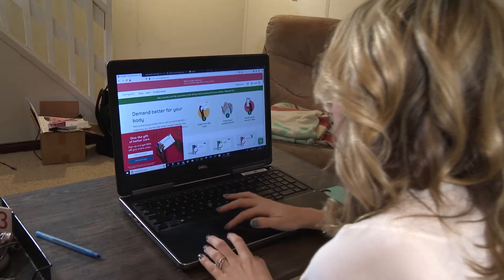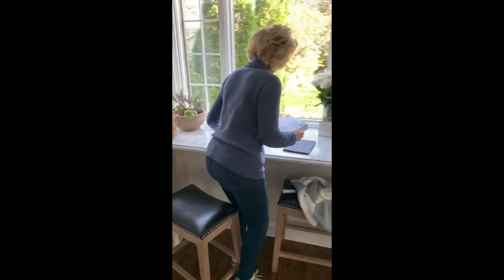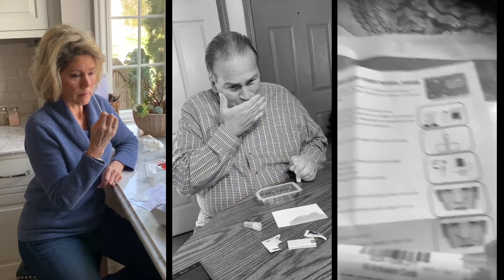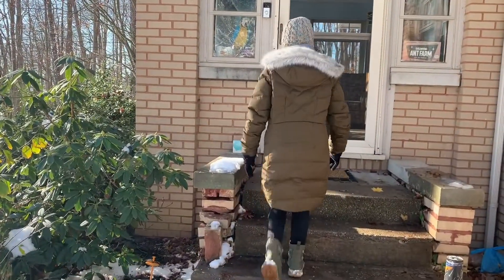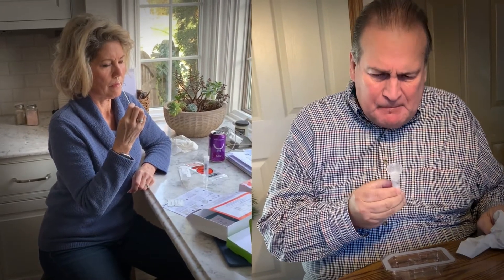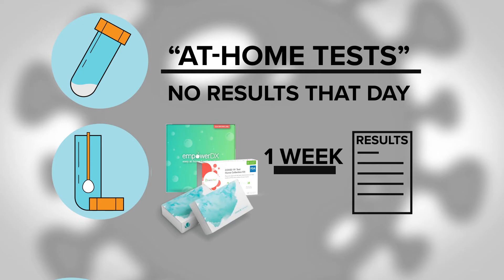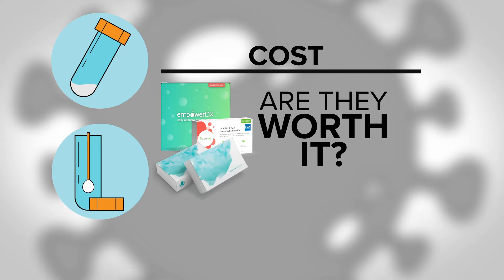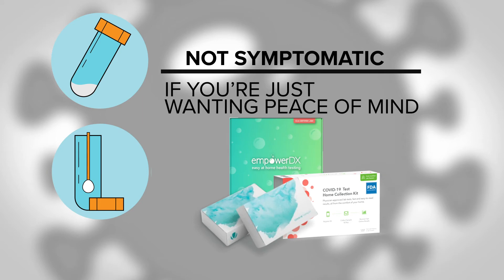"At home covid tests"